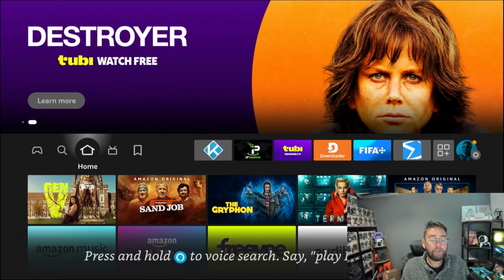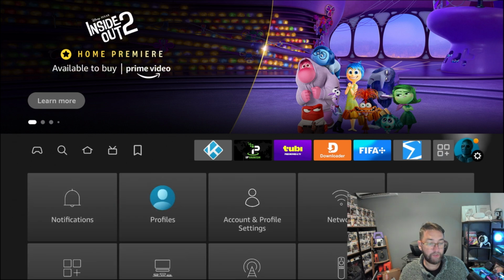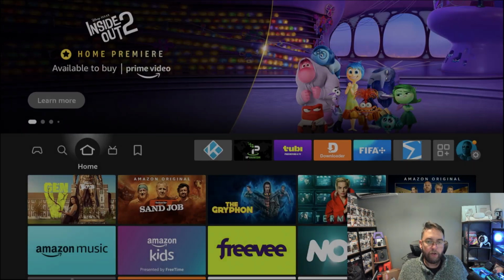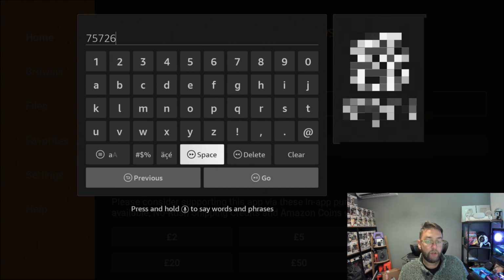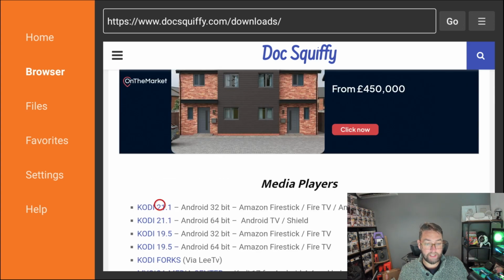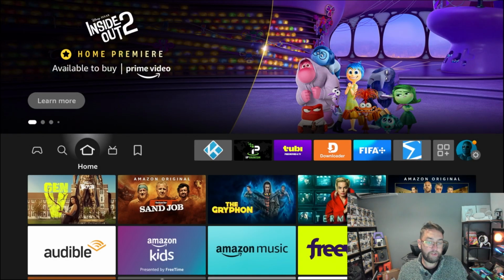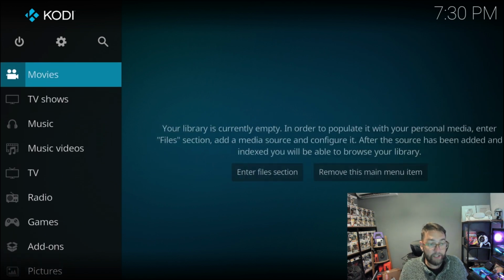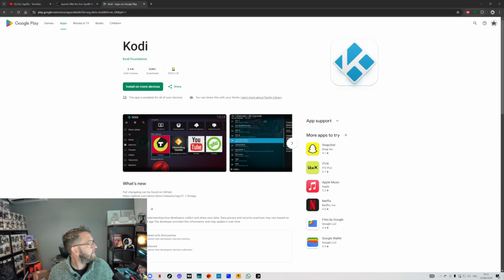BRAND NEW KODI 21.1 OMEGA ON YOUR FIRESTICK & ANDROID! (FULLY WORKING) 2024!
The Latest version of Kodi 21.1 is now available for fire tv and android here is a simple install guide!